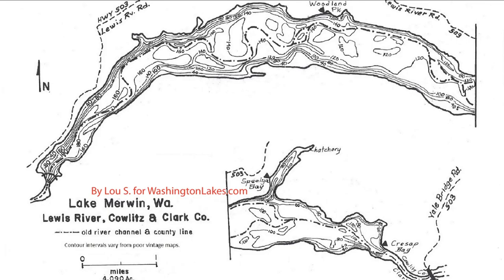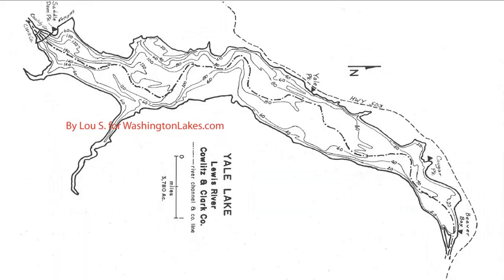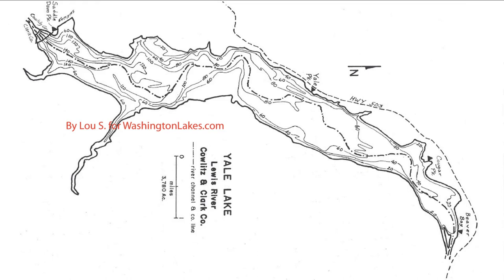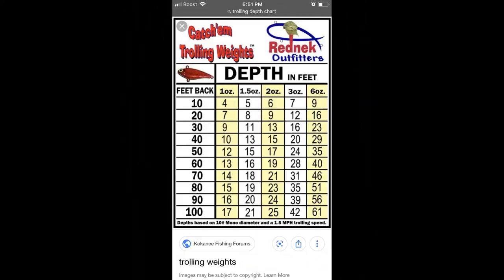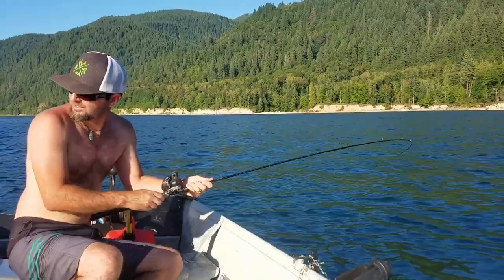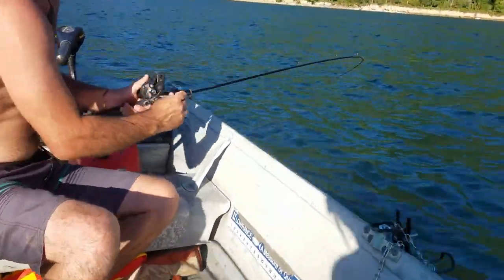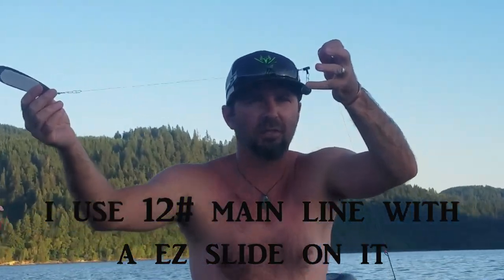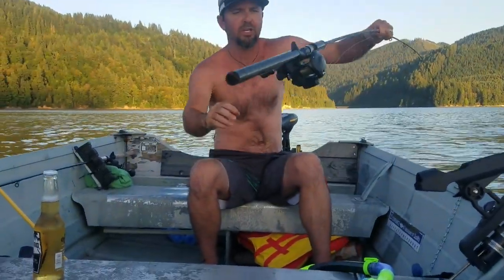Trolling lakes, Tips and Tricks. (No Downriggers)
I will share some tactics that will help you catch more fish if you do not have electronics or downriggers in your boat. We are in Merwin lake in Washington state.
Camera lady ❤️ Catania insparations youtube
Kokanee a complete fishing guide by David Biser on Amazon